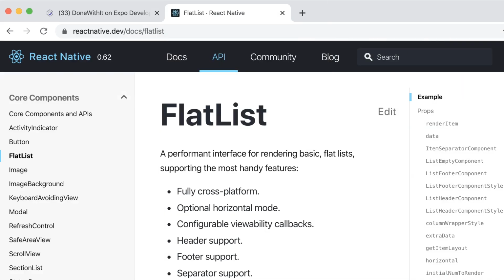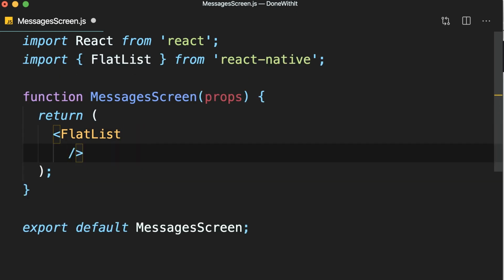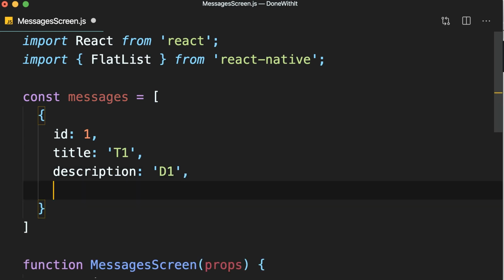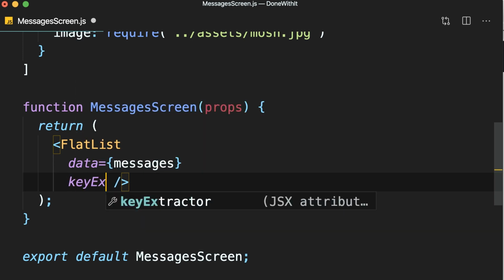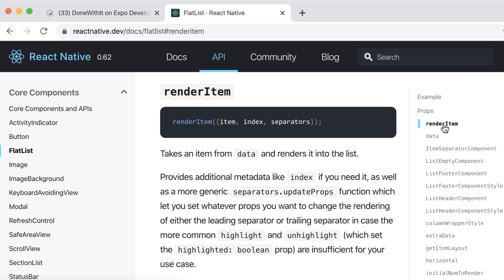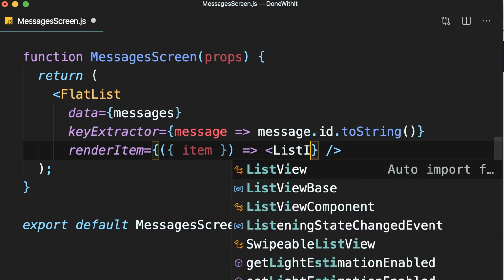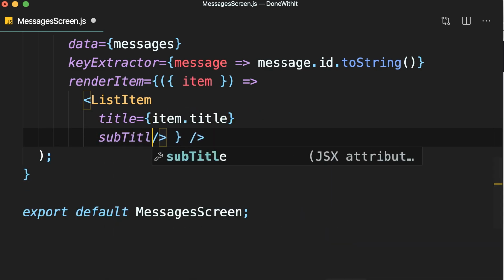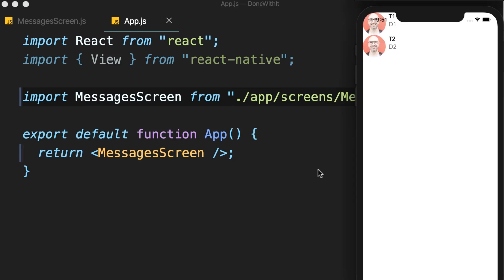React Native | Fundamentals #52 - Flatlist [By Mosh Hamedani]